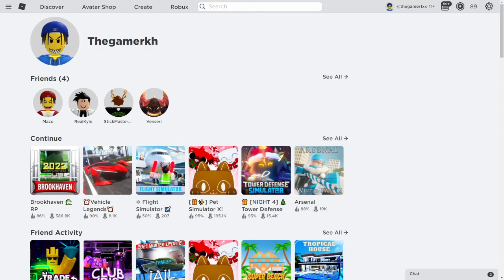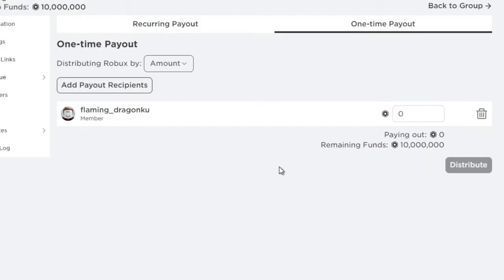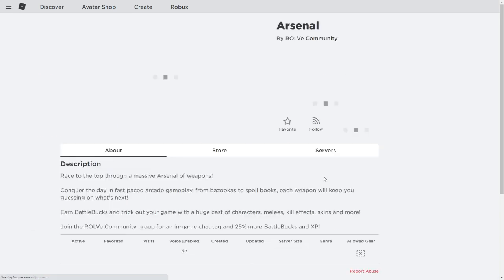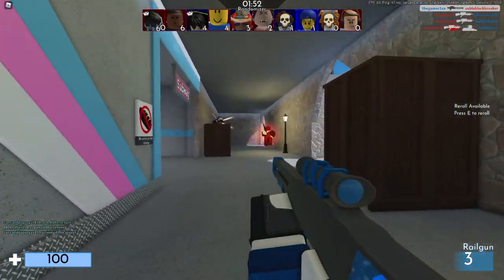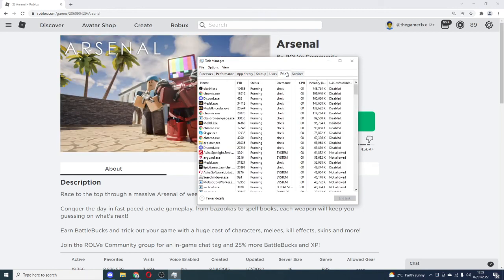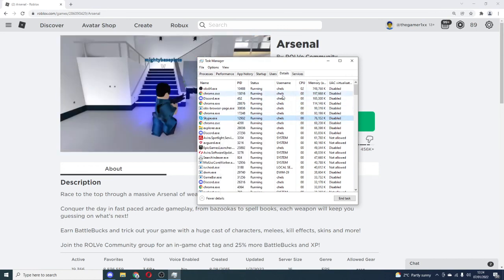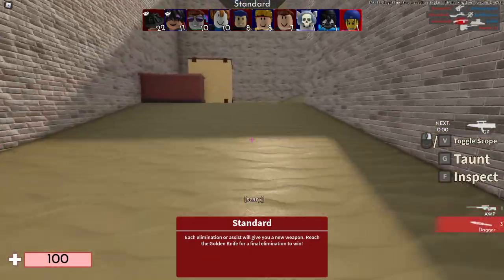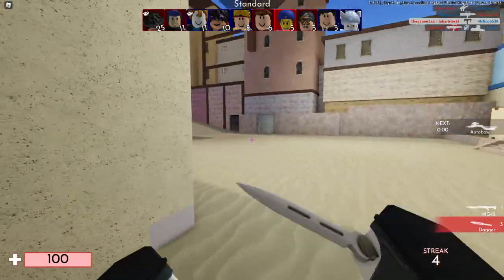How To Get More FPS on Roblox Mobile - FPS Boost to Stop Lag & Run Roblox Smooth - January 2022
A short tutorial on how to easily fix lag while playing Roblox on your Mobile and improve your overall performance to get more FPS. How To Reduce Lag And Increase Fps In Roblox Mobile